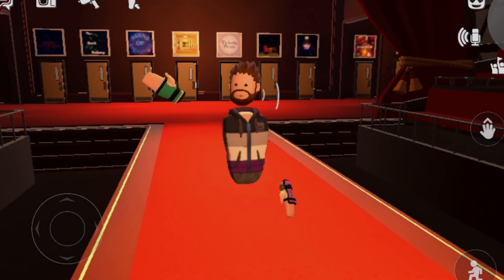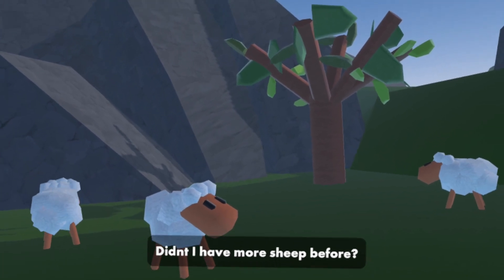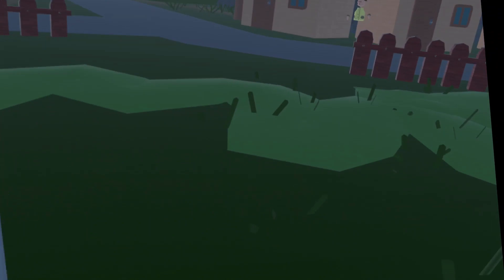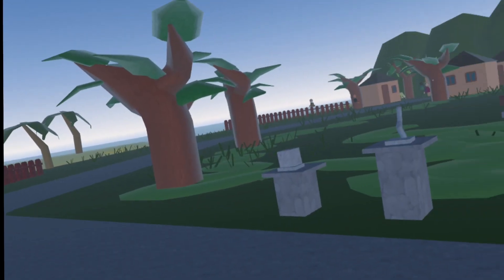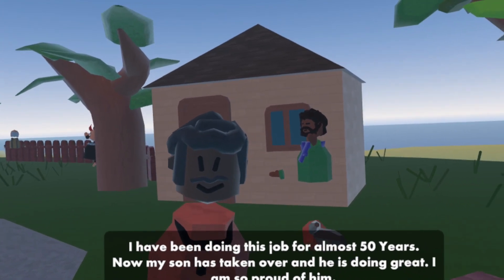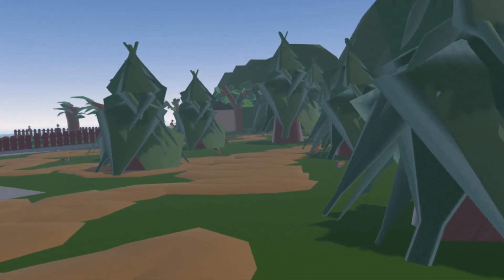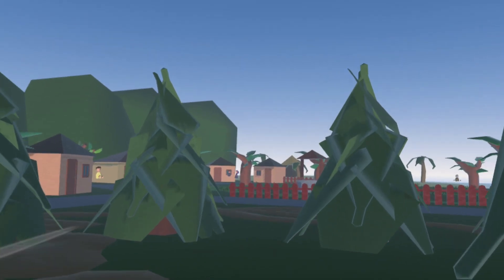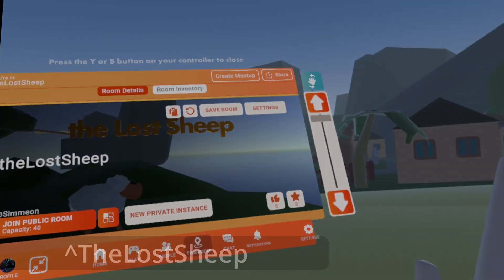The lost sheep (Rec Room)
Ispired by @vrmmochurch